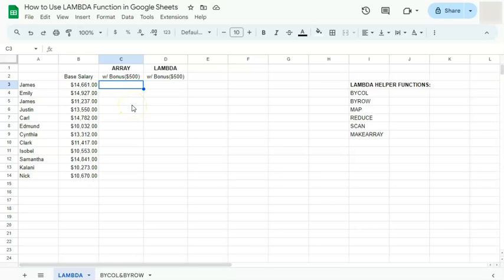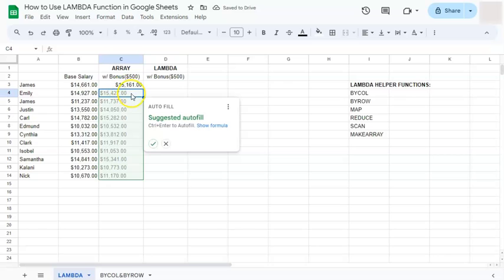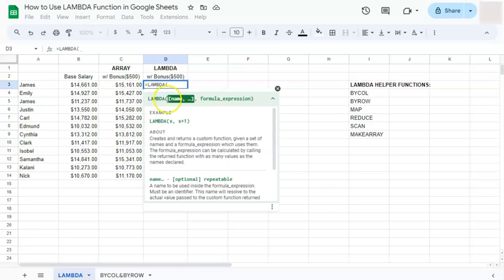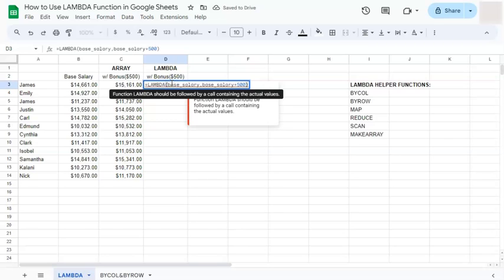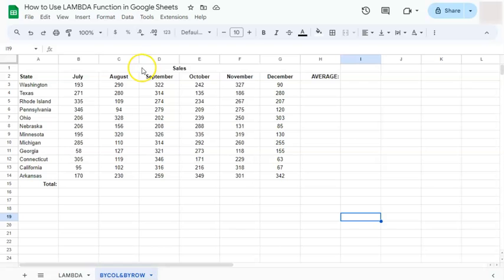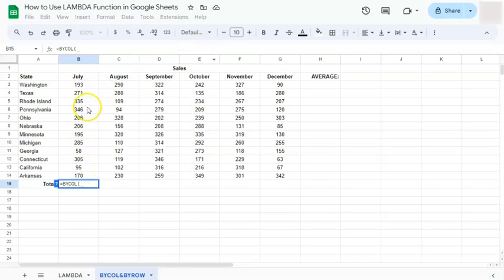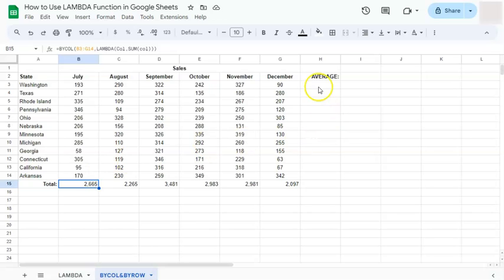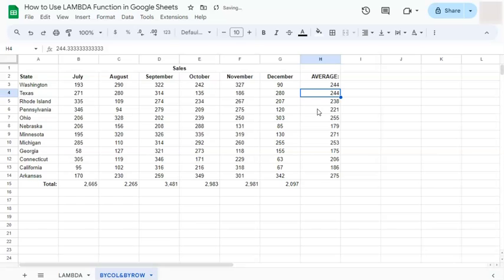How to Use LAMBDA Function in Google Sheets (BYCOL & BYROW)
In this video, learn how to use the LAMBDA function in Google Sheets!

Discover how to harness its power to customize functions for your specific spreadsheet needs. From simplifying complex calculations to optimizing data processing, knowing how LAMBDA can revolutionize your workflow. I'll guide you through its syntax, provide practical examples, and offer expert tips to maximize efficiency. Whether you're a beginner or seasoned user, this tutorial will equip you with the skills to elevate your spreadsheet game.